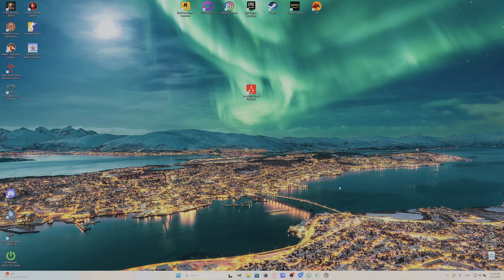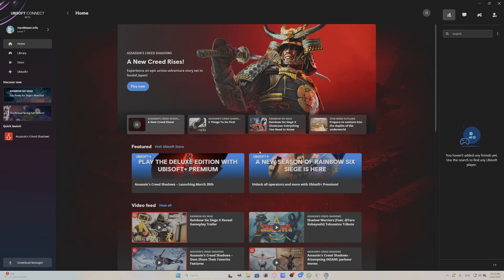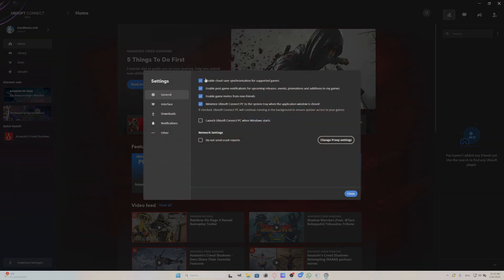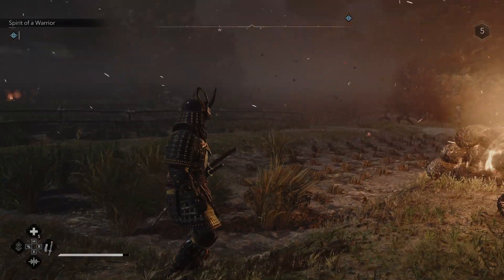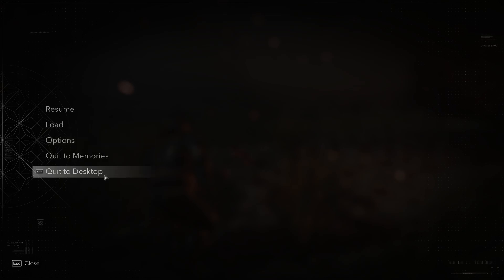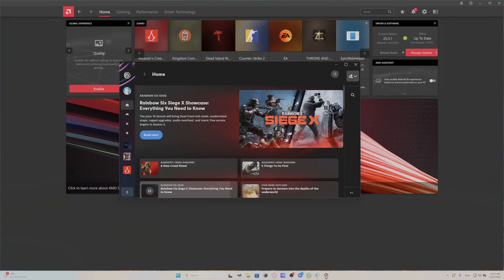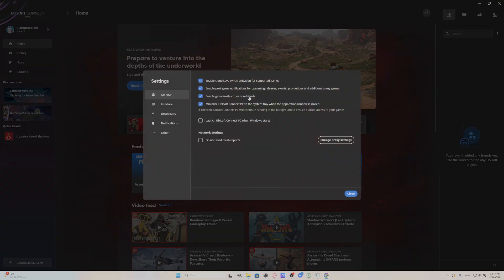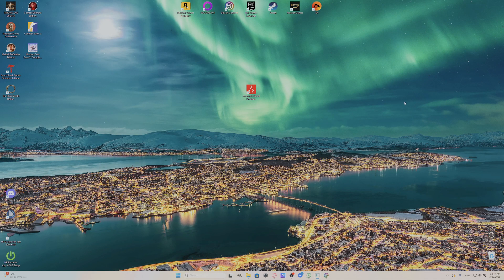How to Fix Ubisoft Connect Not Synchronizing Saves in Assassin's Creed Shadows?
Having trouble with Ubisoft Connect not syncing your saves in Assassin’s Creed Shadows? In this quick guide, we’ll walk you through the steps to fix the issue and ensure your progress is saved properly. Watch now to get back into the game without losing your hard-earned progress!

Possible Questions:

Why is Ubisoft Connect not syncing my saves in Assassin’s Creed Shadows?
How do I manually force Ubisoft Connect to synchronize my game progress?
What are the best troubleshooting steps for fixing save sync issues in Ubisoft Connect?